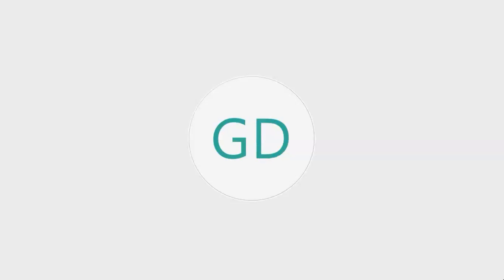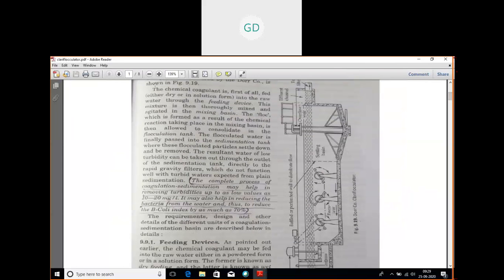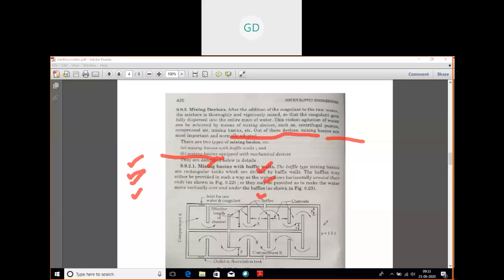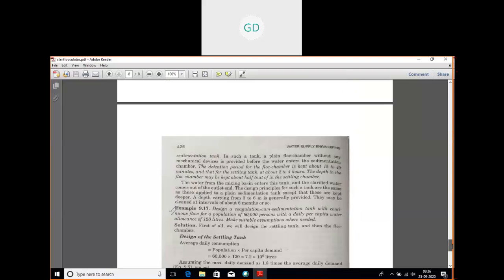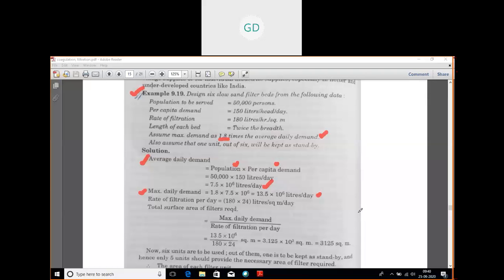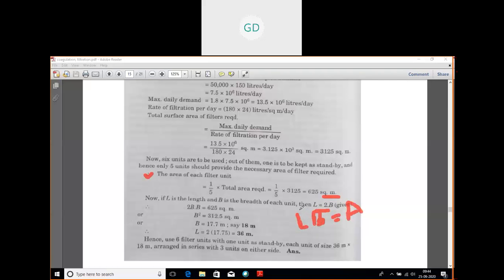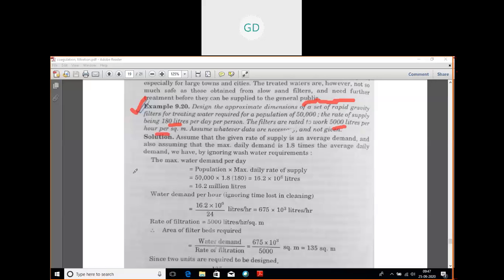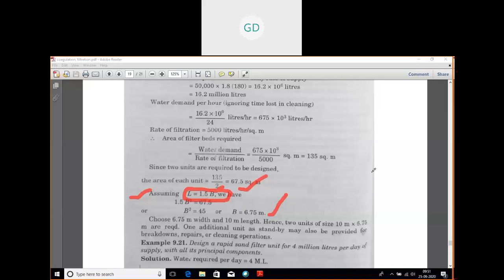Environmental Engg , Sec A, 25/09/2020, Time 9:15 am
Topic: Constituents of Coagulation-Sedimentation Plant, Slow and Rapid sand filter numericals.